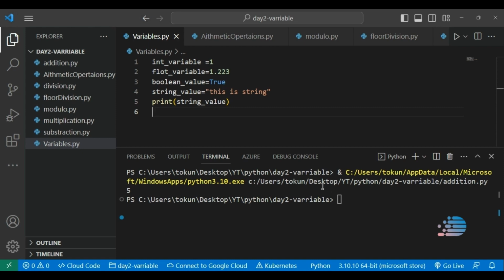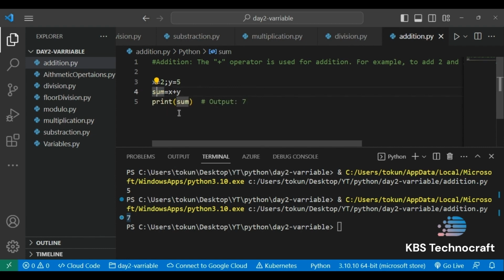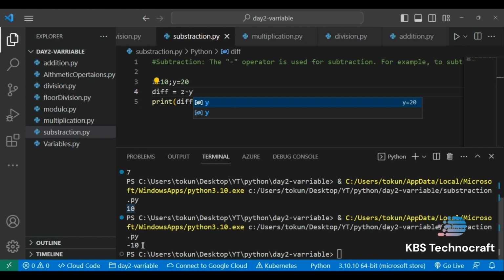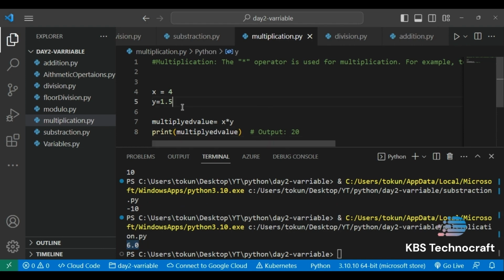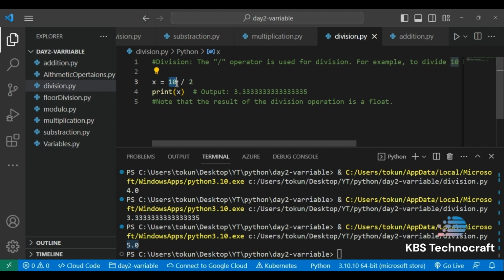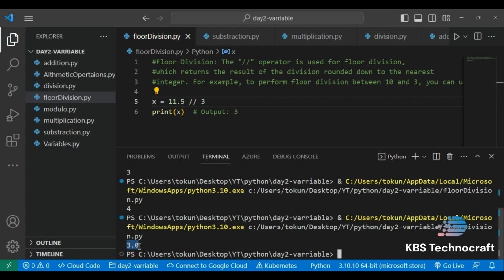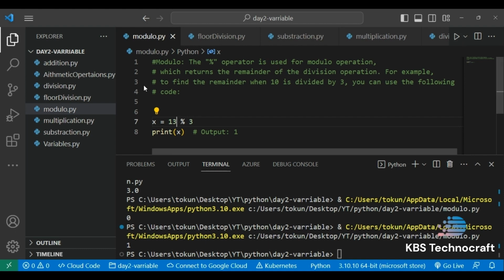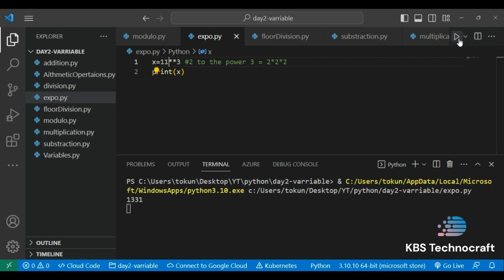Python Day 02 : Arthmetic Operations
Are you ready to become proficient in performing arithmetic operations using Python? Look no further! In this tutorial, we'll take you on a step-by-step journey through the fundamental arithmetic operations in Python.

From addition and subtraction to multiplication, division, and even more advanced operations like exponentiation and modulus, we'll cover it all. Each concept will be explained clearly and concisely, making it easy for beginners to understand and follow along.

But that's not all! We'll also explore how to use Python's powerful built-in functions and libraries to enhance your arithmetic operations. Whether you're working with basic numerical data or tackling more complex mathematical problems, Python has got you covered.

By the end of this video, you'll have a solid understanding of how to perform arithmetic operations in Python with confidence. Whether you're a student, a professional, or just someone curious about programming, this tutorial is perfect for you.

So, grab your favorite beverage, sit back, and let's dive into the world of arithmetic operations in Python together. Let's get started!